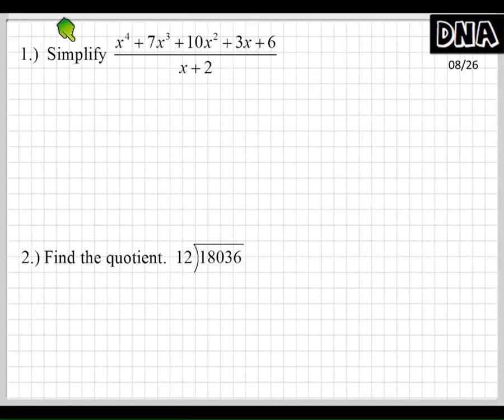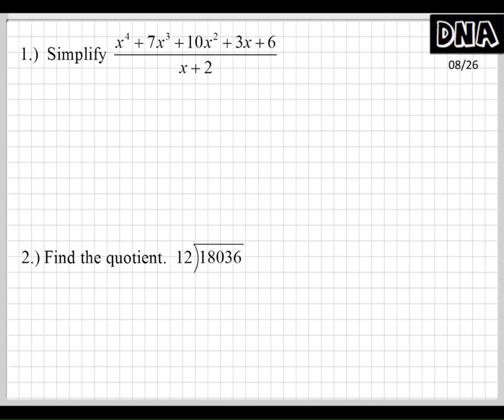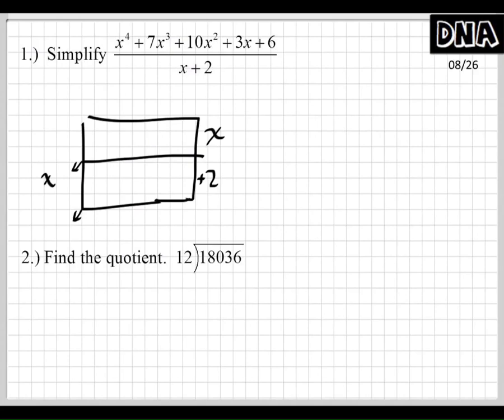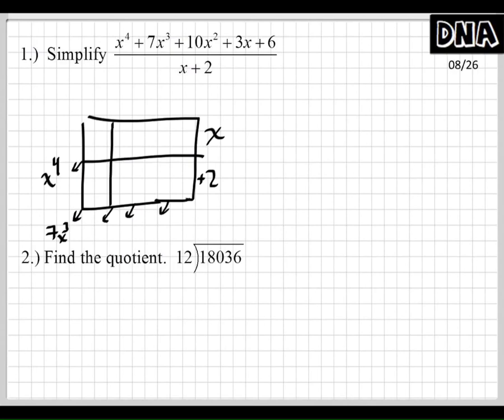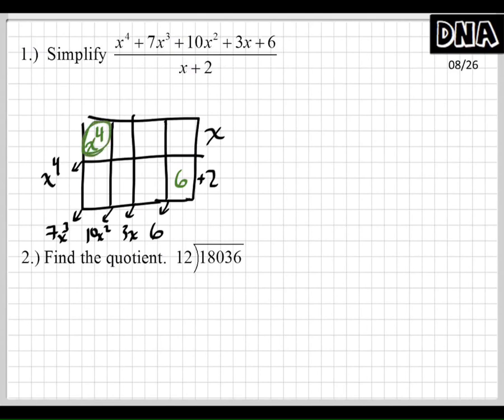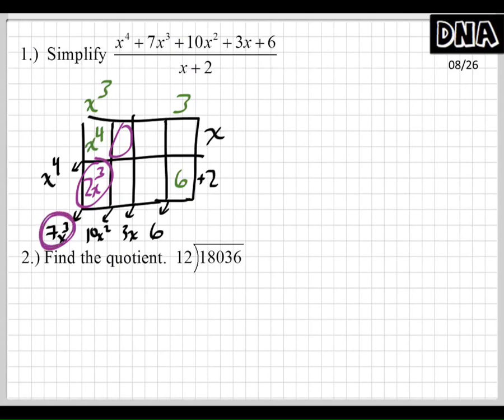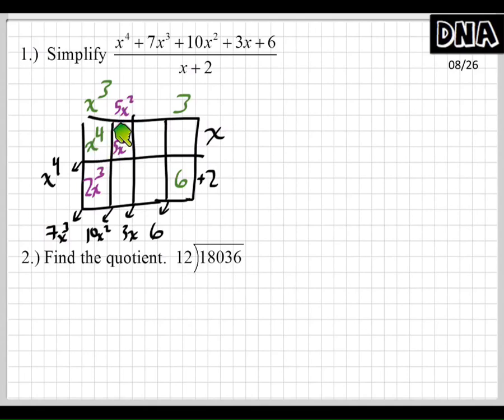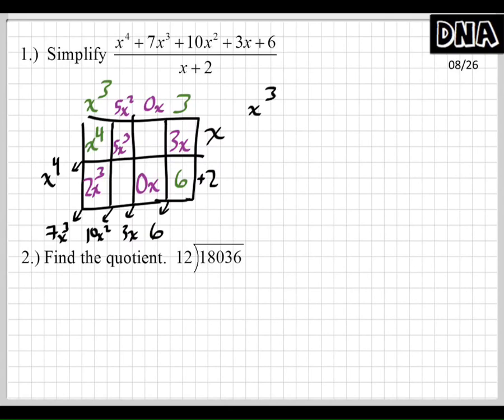Reverse tabular method with polynomials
How do you do the reverse tabular method?